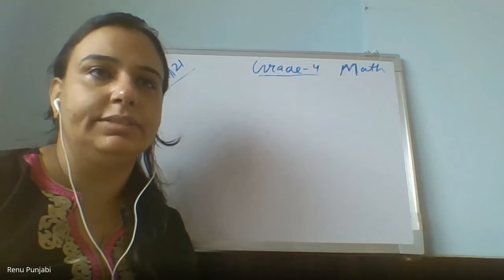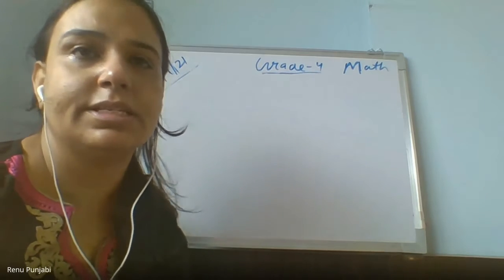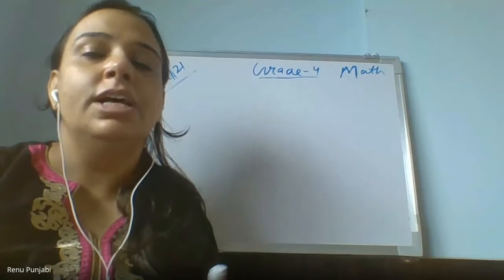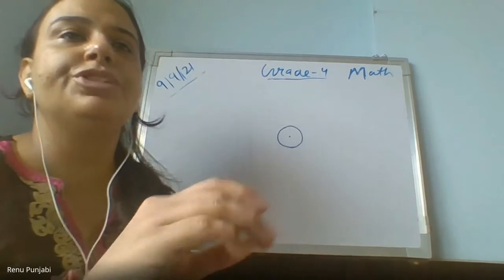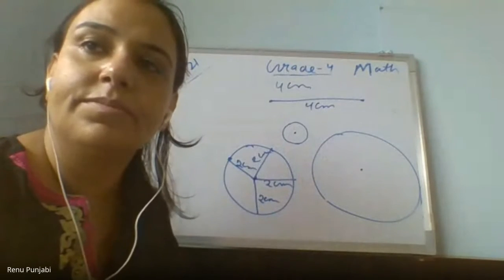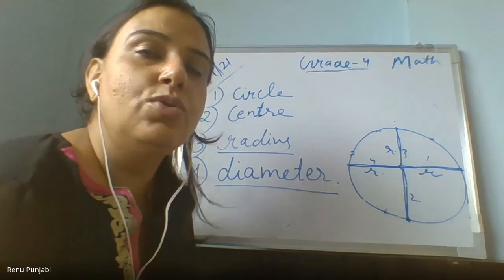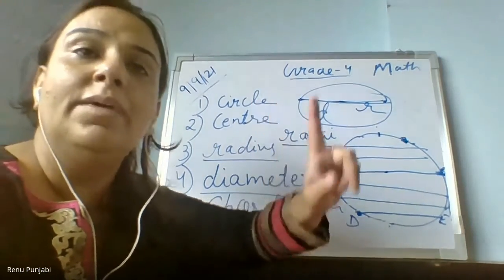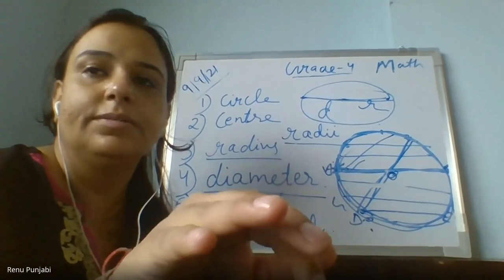Grade-4 A Math Ch-8 parts of A circle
hgf-wscs-pow (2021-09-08 at 21_00 GMT-7).mp4